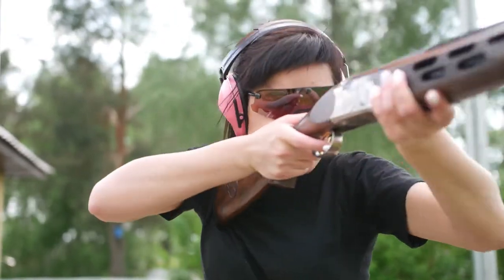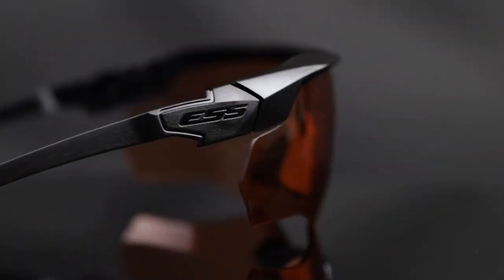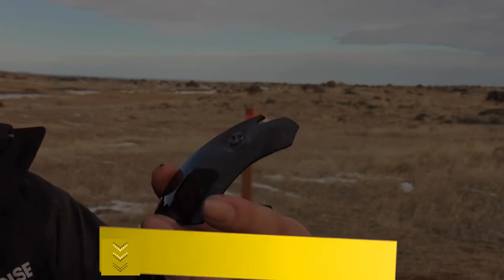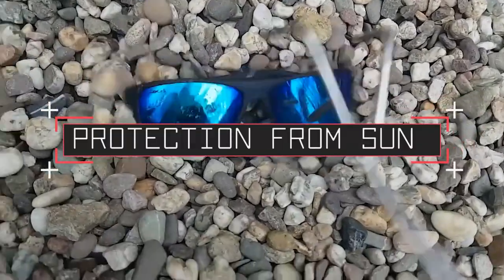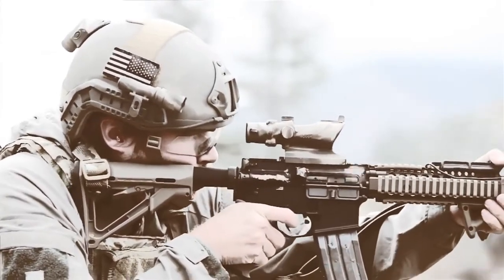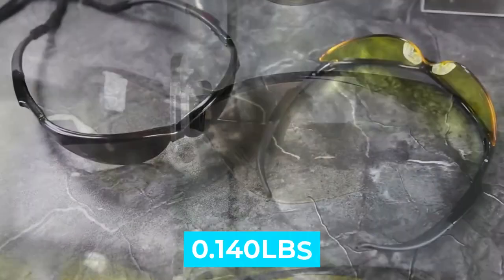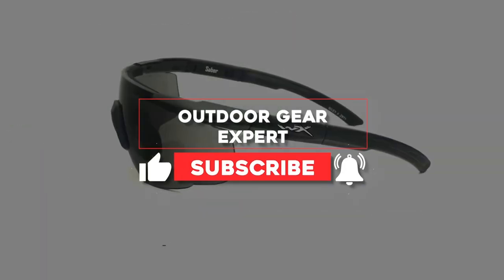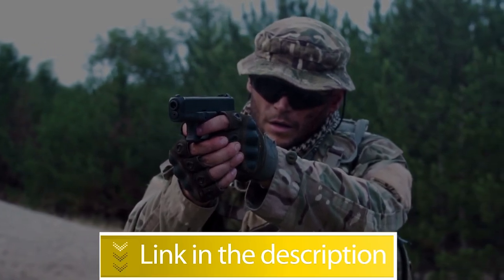5 Best Shooting Glasses [2022] - Safe and Effective Shooting Eye Protection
Looking for the best shooting glasses? We've tested and reviewed the top 5 models on the market to help you choose the safest and most effective pair for your needs.

✅ 05.

✅ 04.

✅ 03.

✅ 02.

✅ 01.